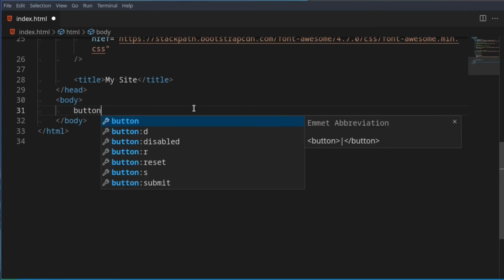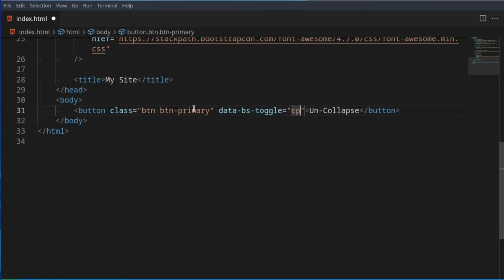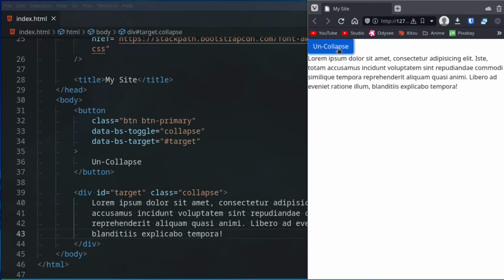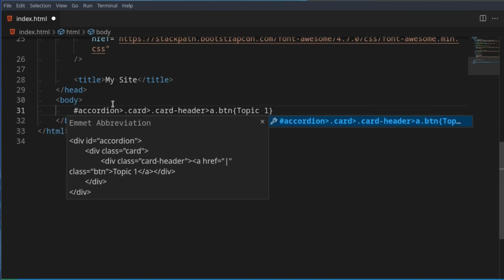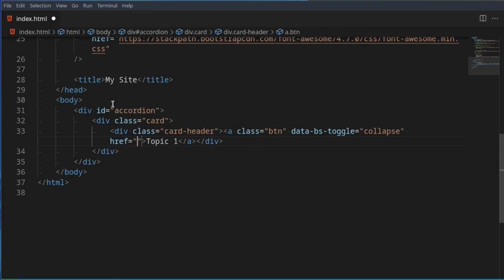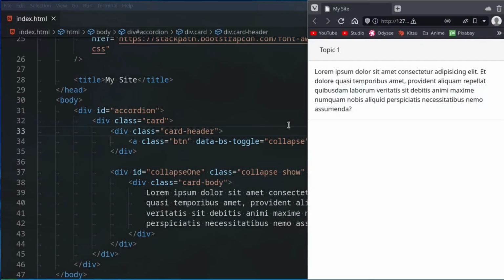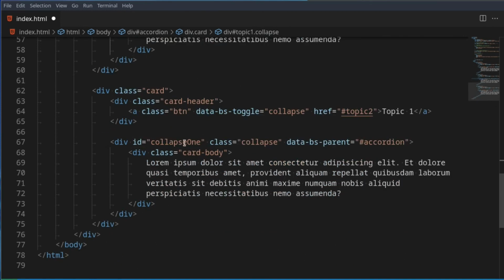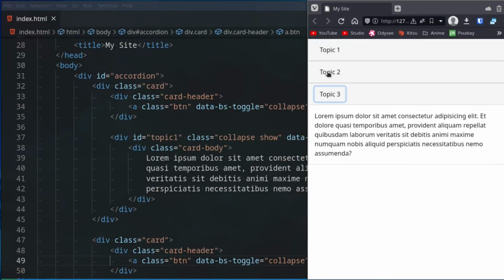Collapse - Bootstrap Tutorial (Part 15)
Collapse is very similar to dropdown, but whilst dropdown focuses on providing buttons, collapse is used to provide pieces of text. This makes a very long website look much shorter by having the sections collapse.